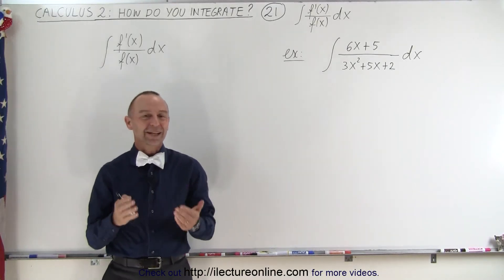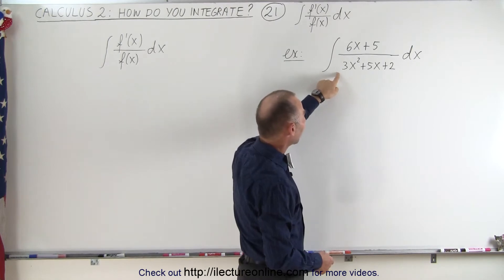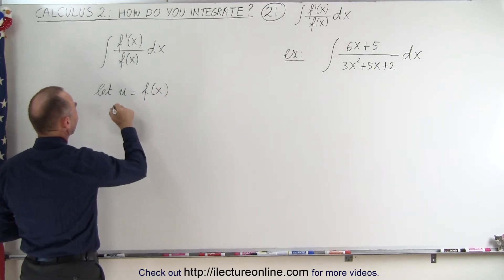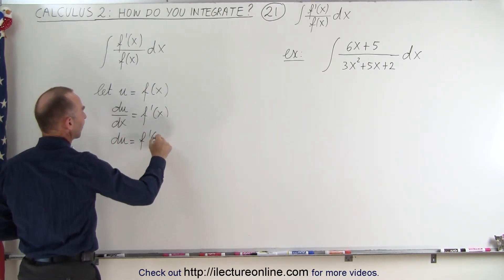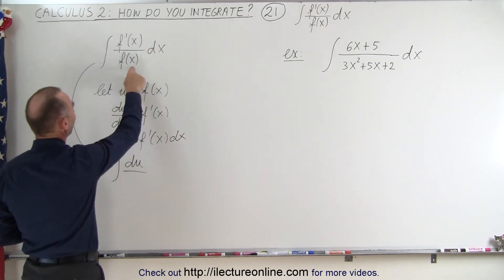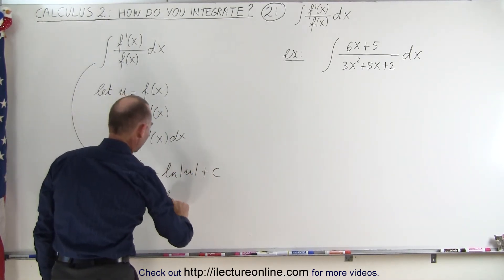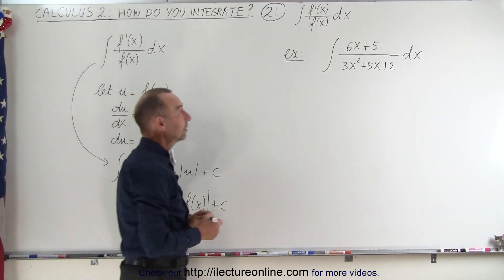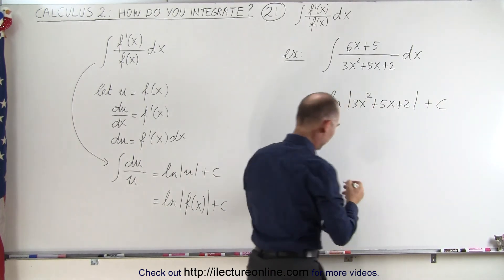Calculus 2: How Do You Integrate? (21 of 300) Find the Integral of ... f'(x)/f(x)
In this video I will find integral of [(6x+5)/(3x^2+5x+2)]dx=?